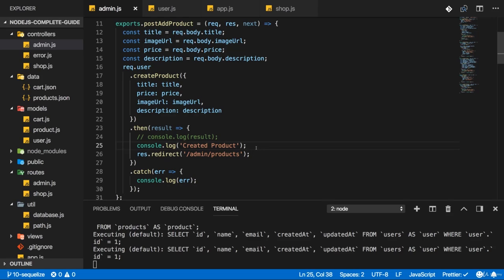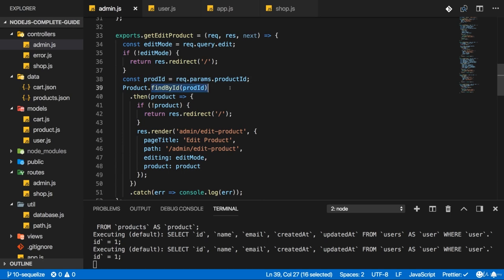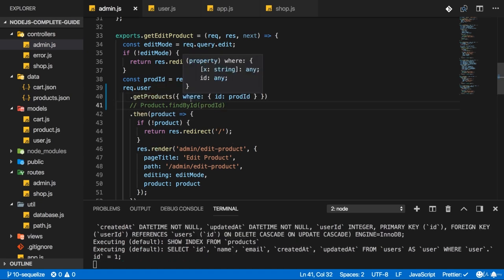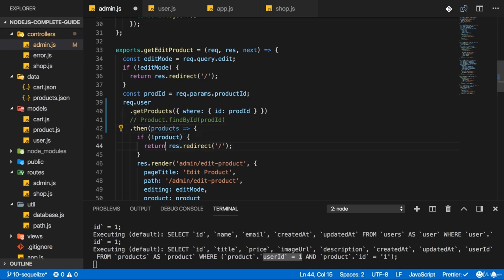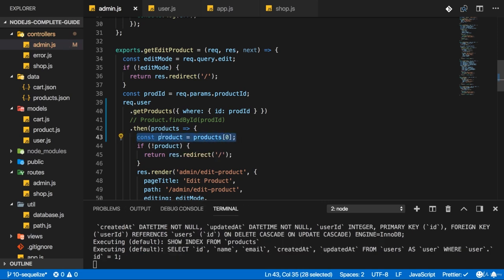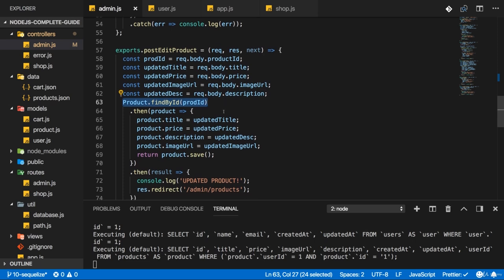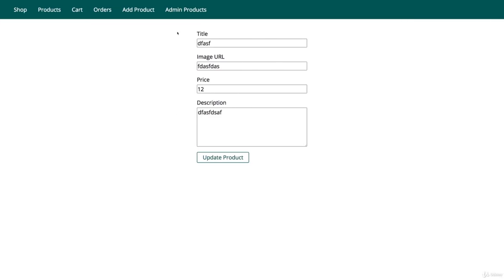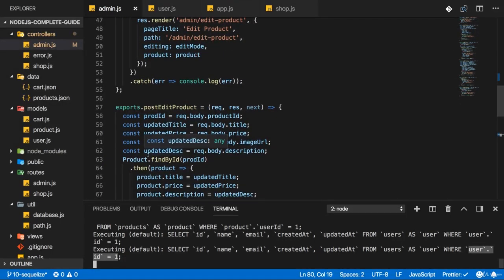017 Fetching Related Products